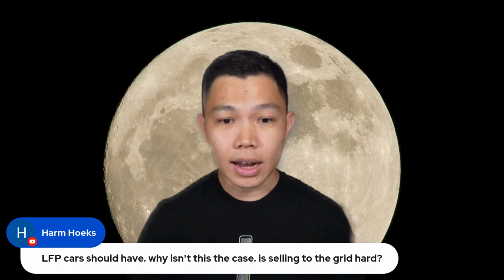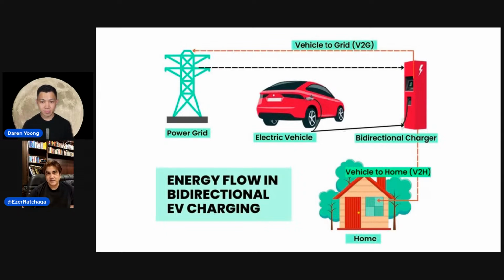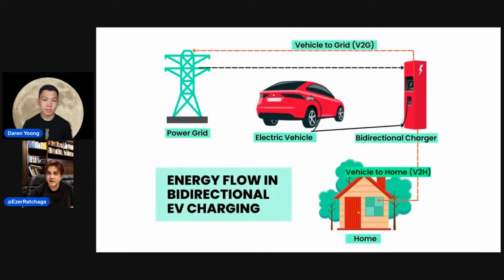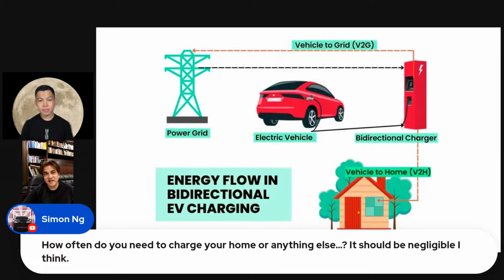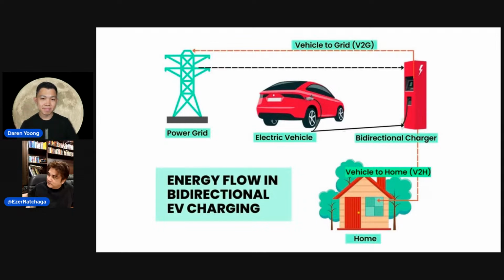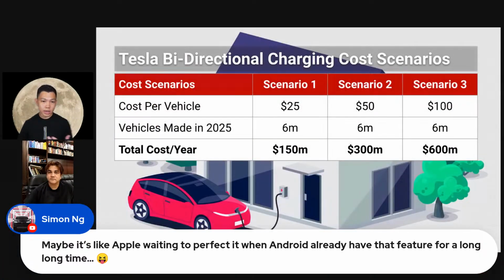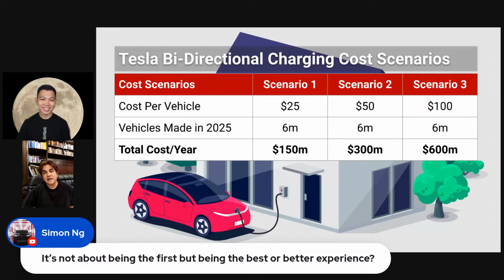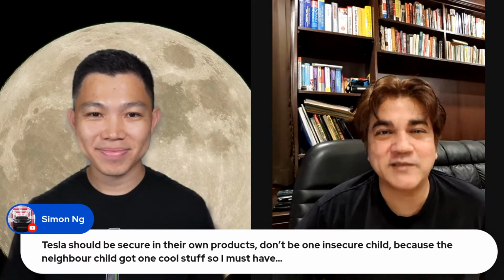Tesla Bi-Directional Charging: Good or Bad Idea?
Drew Baglino (Tesla SVP Powertrain & Energy Engineering) shared on Tesla Investor Day that Tesla vehicles will be capable of bidirectional charging within the next 2 years. In this livestream, I speak with Ezer Ratchaga (long-term TSLA investor), on the pros and cons of Vehicle-To-Load (V2L)/Vehicle-To-Grid (V2G) and how Tesla could implement it.